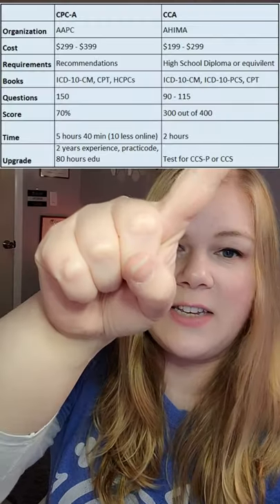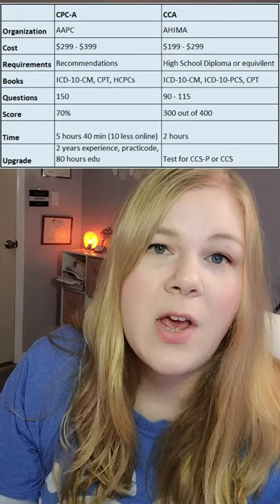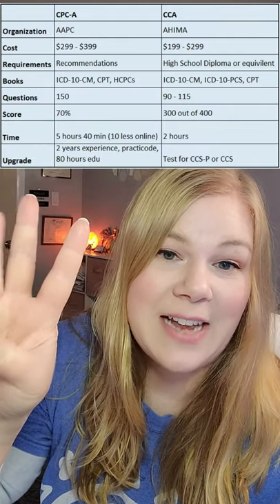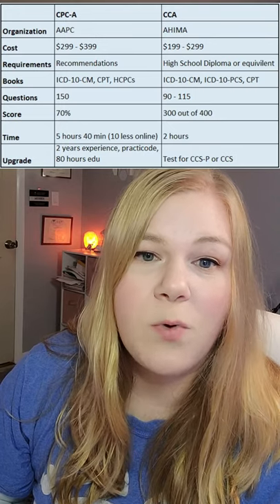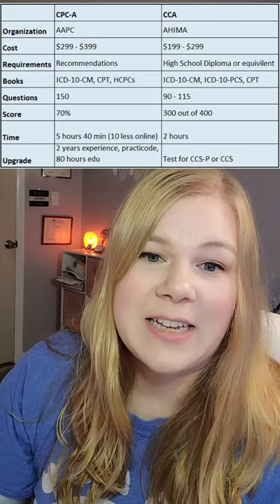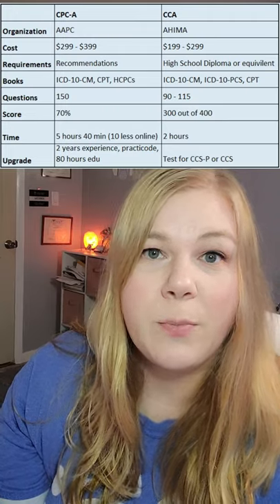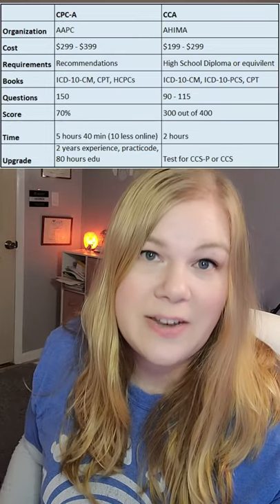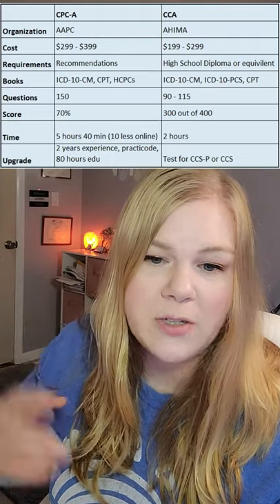CCA vs CPC-A Medical Coding Credentials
In this 60 second I discuss the difference between the CPC-A and the CCA.

2021 CPT
2021 ICD-10-CM
2021 HCPCS